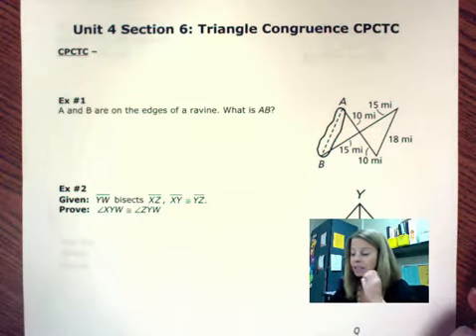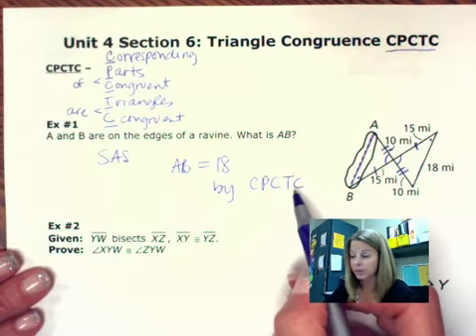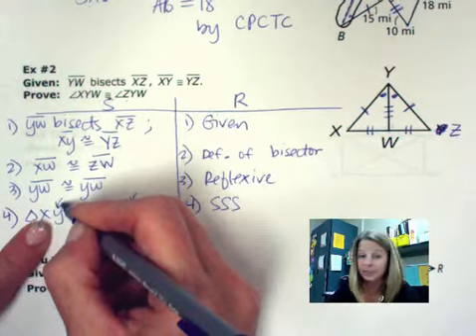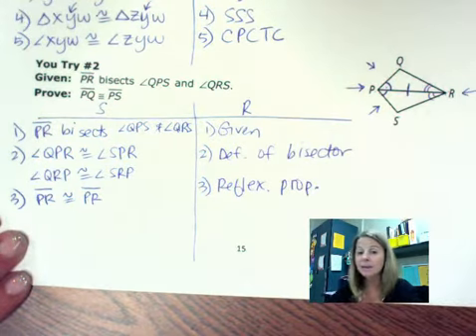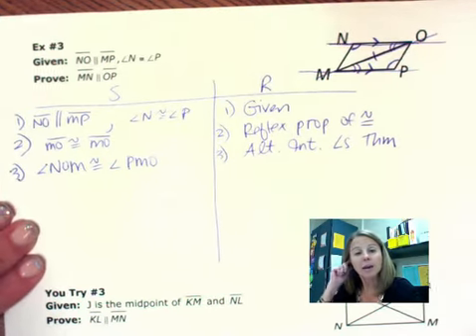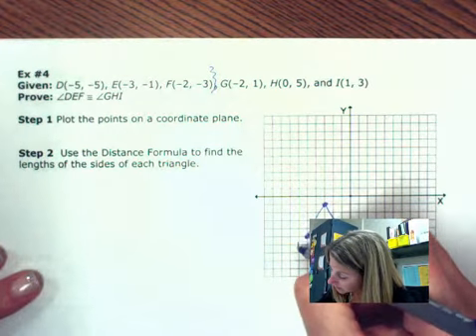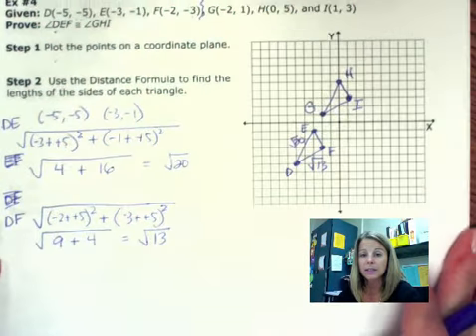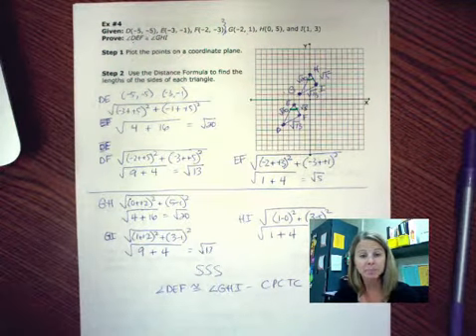Unit 4 Section 6 CPCTC